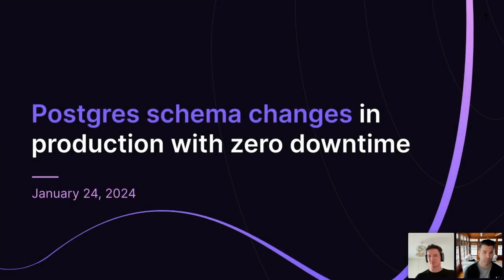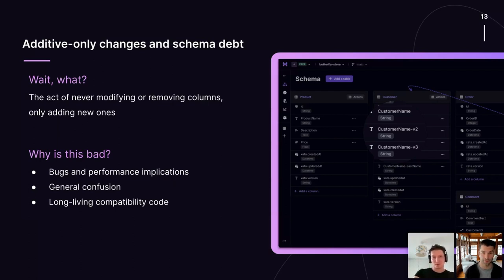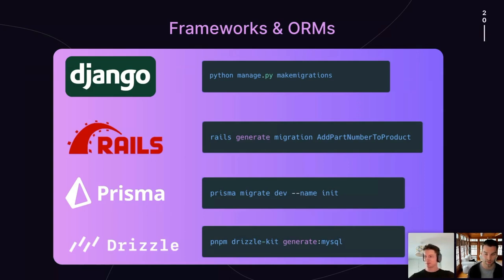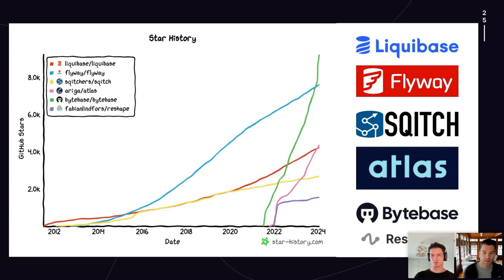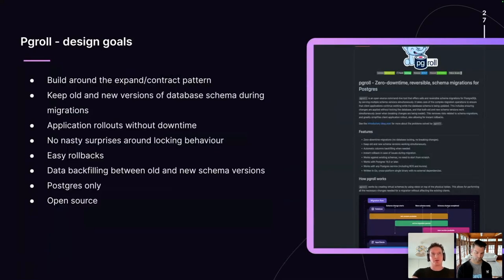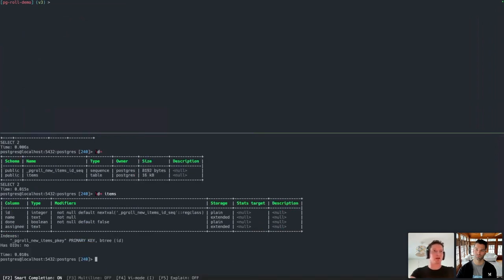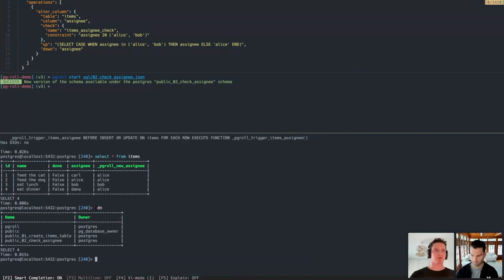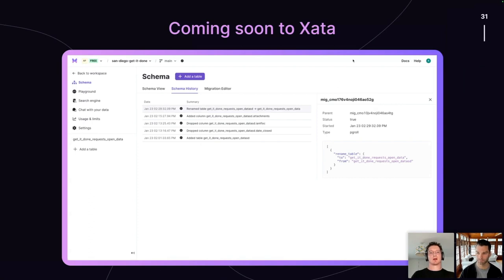How to perform Postgres schema changes in production with zero downtime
Schema migrations are a pain. They typically require multi-step playbooks to roll out in production and migrate your data over. In this workshop we review the problem space and tools available to make reversible schema changes in production with zero downtime.

Timestamps
00:00 - Intro
04:23 - Common pitfalls
08:09 - Production rollout strategies
12:42 - Tools available
15:59 - pgroll, a Postgres tool for zero-downtime, reversible schema migrations
23:13 - A demo of pgroll
34:57 - Q&A